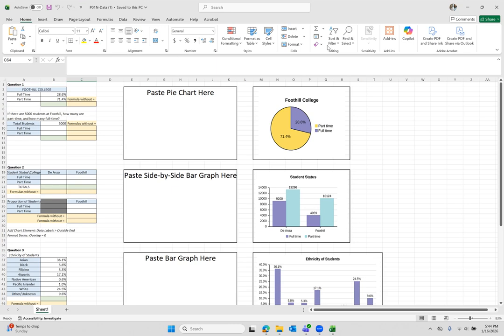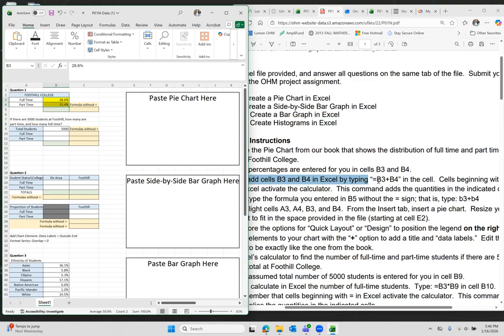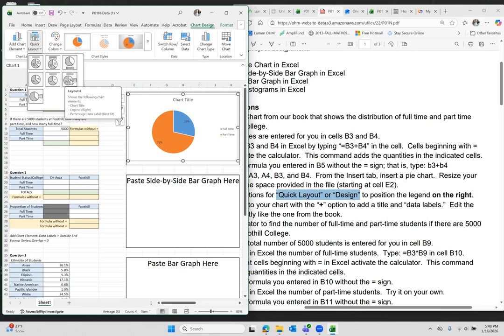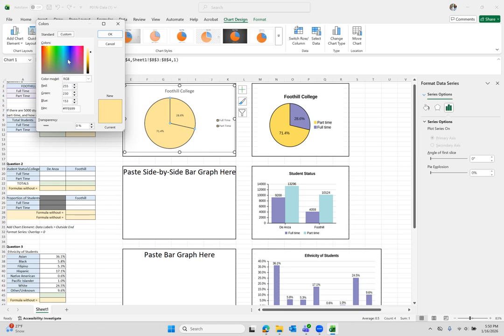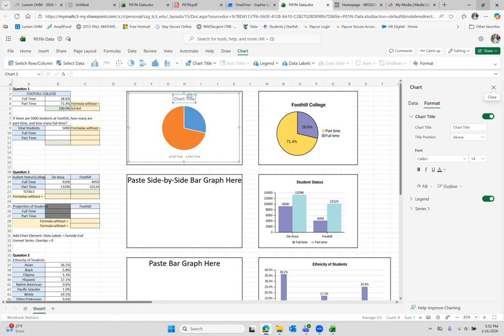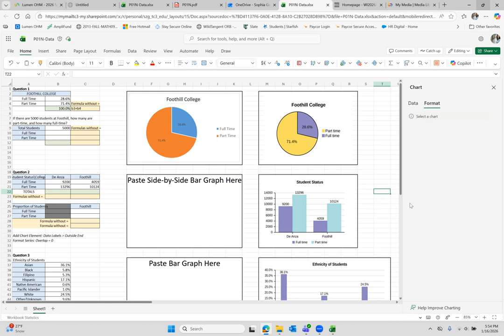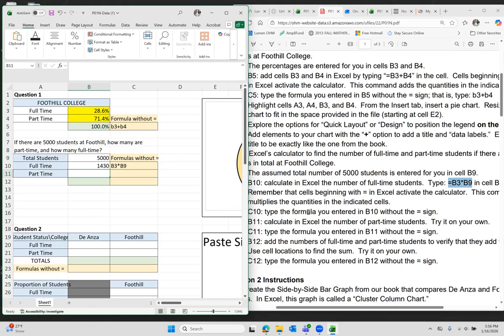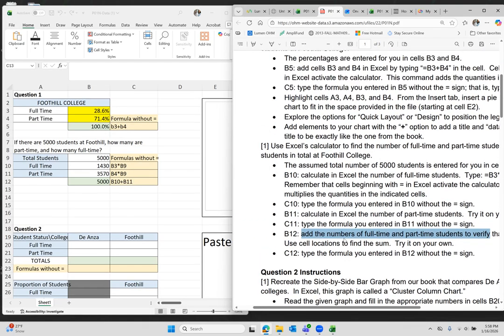Statistics OER Excel Project-1 Q1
Create a Pie Chart in Excel similar to the one in OpenStax Statistics section 1.2 Data, Sampling, Variation